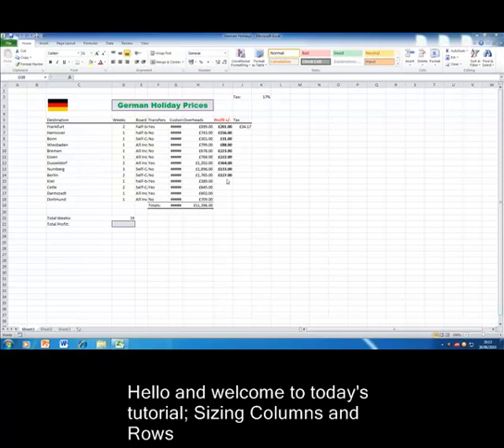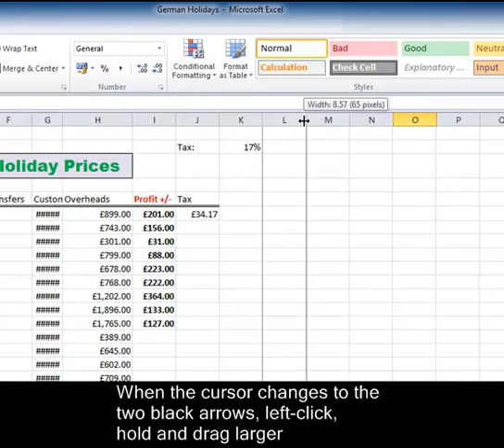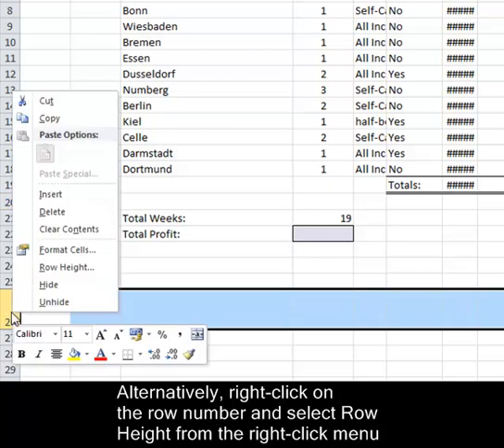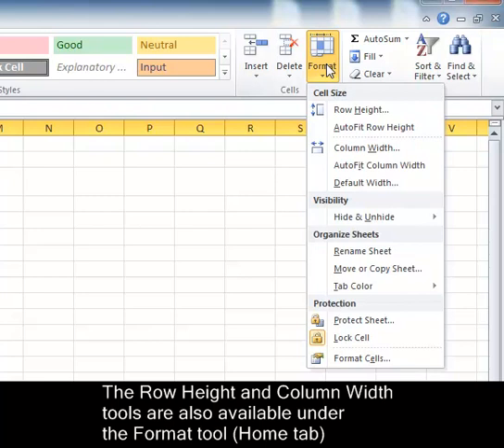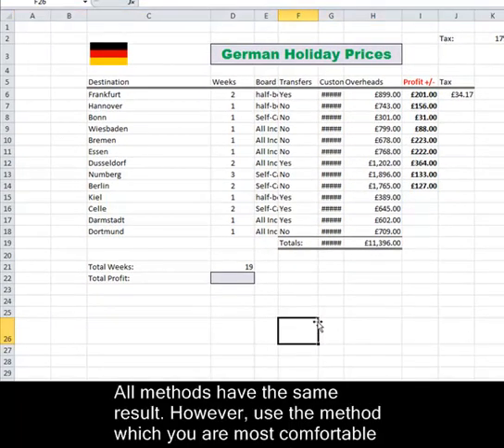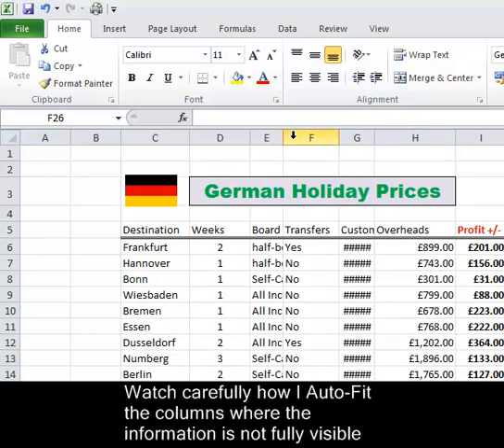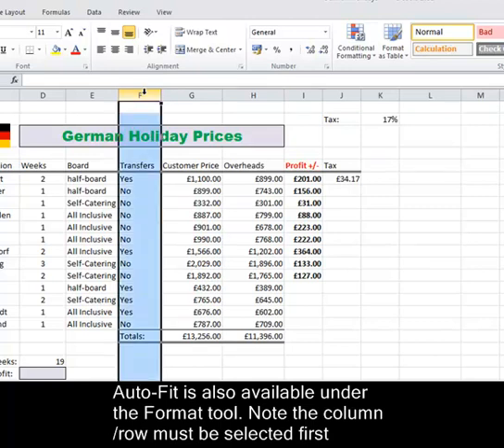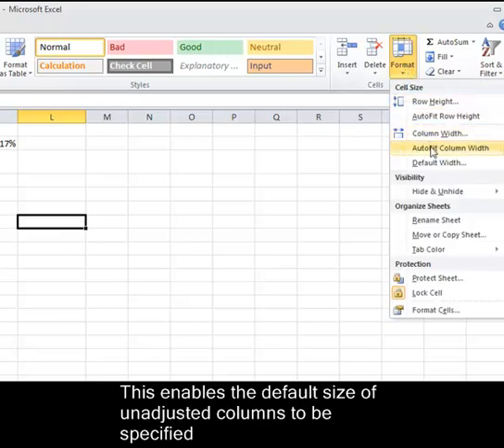Video 7: Sizing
1.7.1. Changing column width and row height
1.7.2. Using AutoFit
1.7.3. Setting the Default Width